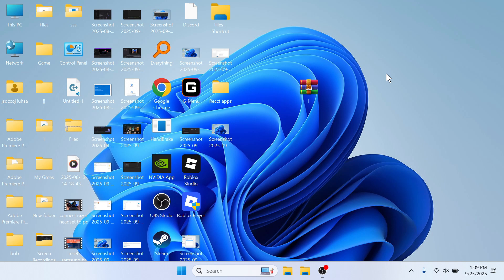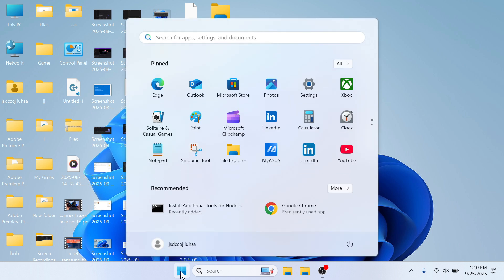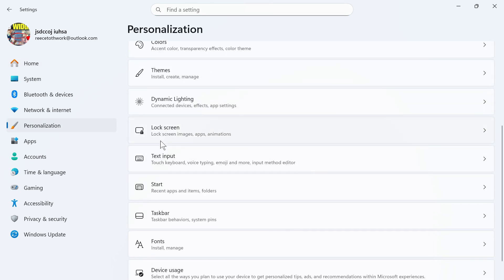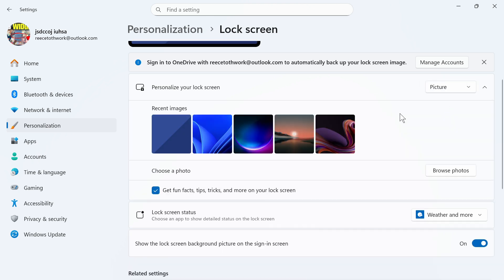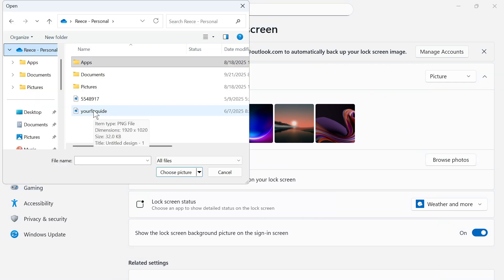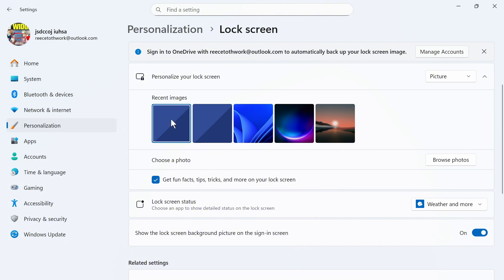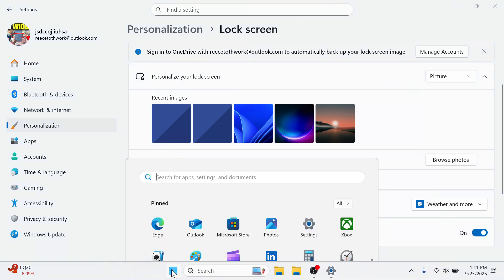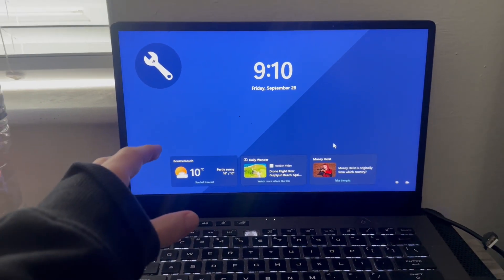How To Change Laptop Lock Screen Wallpaper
In this video, we explain how to change your laptop lock screen wallpaper in Windows 11 and Windows 10. Learn how to customize your lock screen background with pictures, slideshows, or Windows Spotlight. We’ll also cover adjusting personalization settings and fixing wallpaper not updating issues. Works for all laptops and desktops.